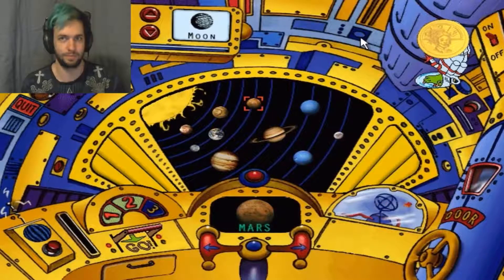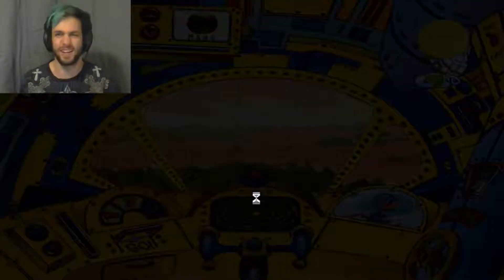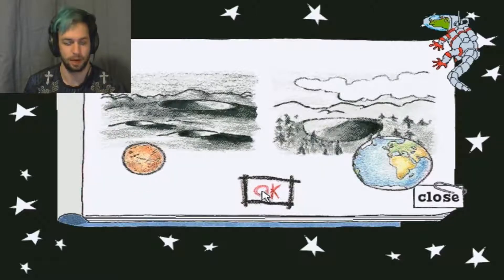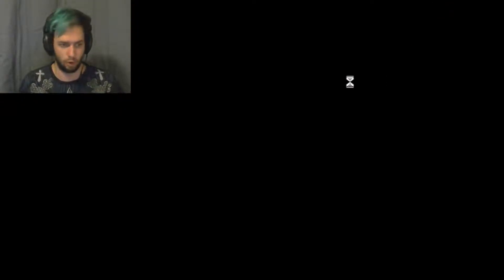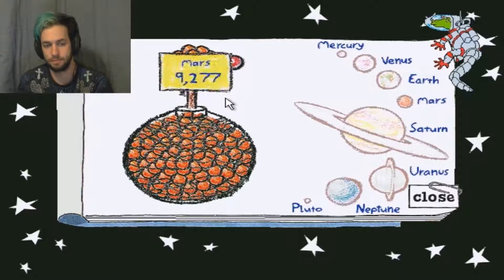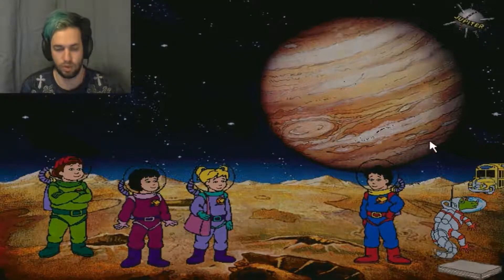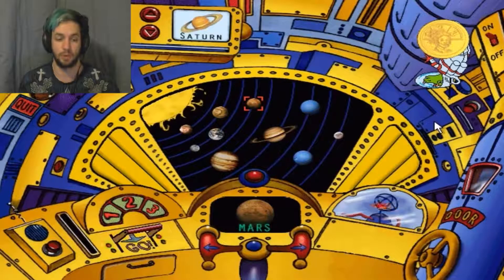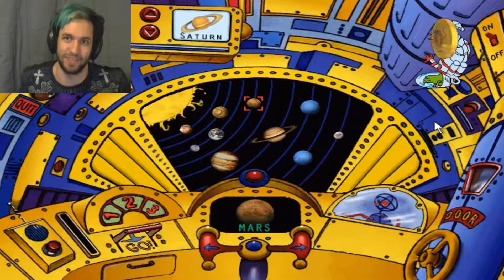Hopping from Planet to Planet Magic School Bus Explores the Solar System Lesson 4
Well here we go, exploring planet after planet to find every nook and cranny this game has to offer!